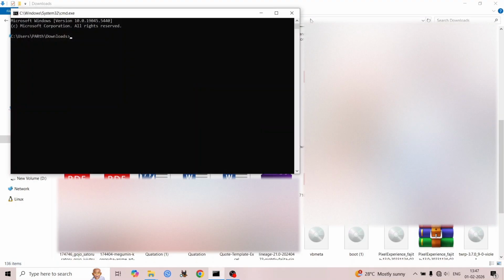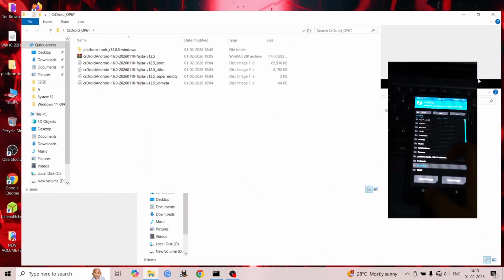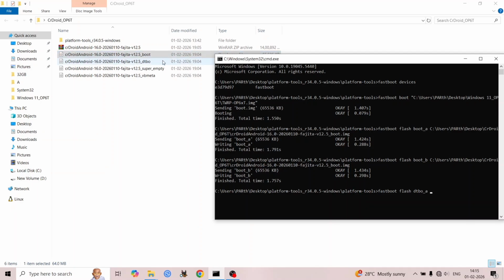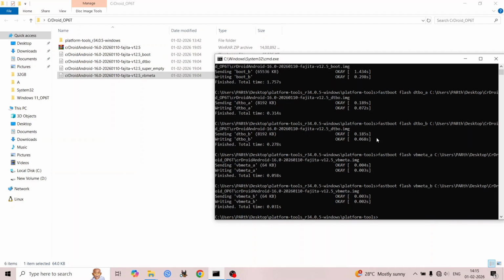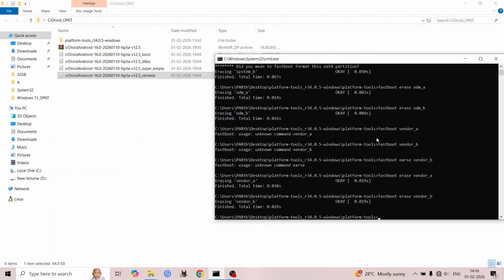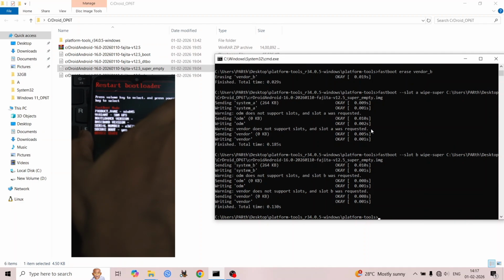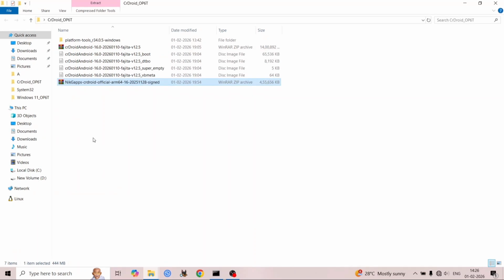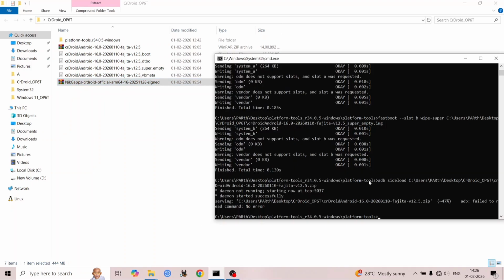How to Install CrDroid (Android 16) on OnePlus 6T 🛠️ OOS 10/11 to QPR1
In this video, I’ll show you exactly how to install CrDroid based on Android 16 QPR1 on your OnePlus 6T! 🚀 If you are still running Stock OxygenOS 10 or OxygenOS 11, it's time to upgrade. We will cover unlocking the bootloader (recap), upgrading firmware to OOS 11 (Slots A/B), installing TWRP v3.7.9, and flashing the latest CrDroid custom ROM with Fastboot commands.

I also cover how to root your OnePlus 6T with Magisk during the process. This is the ultimate guide to breathing new life into your device with the latest Android 16 features! 📱✨

📌 Key Topics Covered:

Prerequisites for installing Android 16 Custom ROMs.
Flashing OxygenOS 11 Firmware on Slot A & Slot B.
Installing TWRP Recovery v3.7.9 (Android 9/10 support).
Fastboot Commands to erase partitions and flash boot/dtbo/vbmeta images.
ADB Sideloading CrDroid ROM.
Installing GApps & Magisk (Root).

⚠️ Important Commands Used: fastboot flash boot_a boot.img fastboot erase system_a (See full command list in the video!)